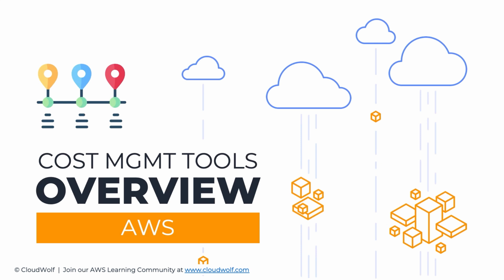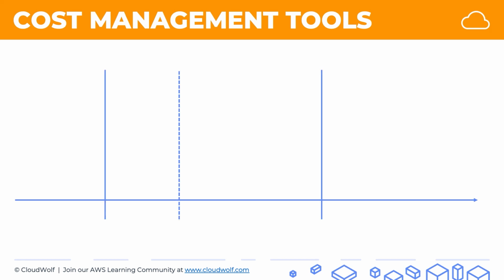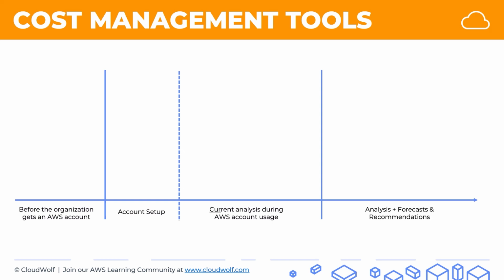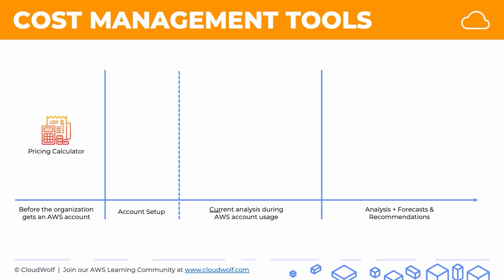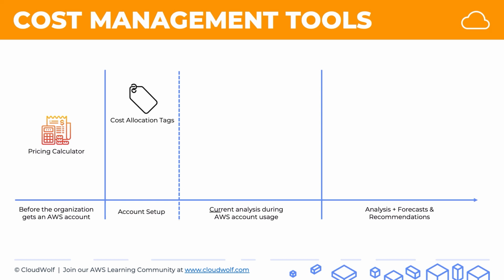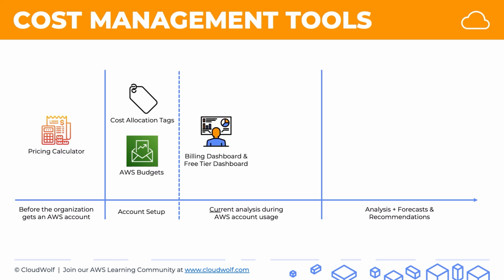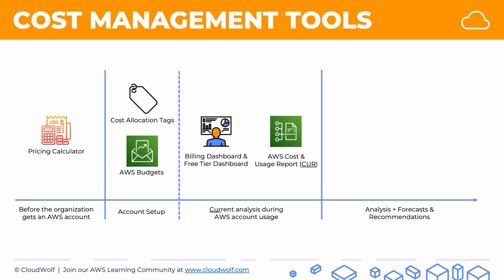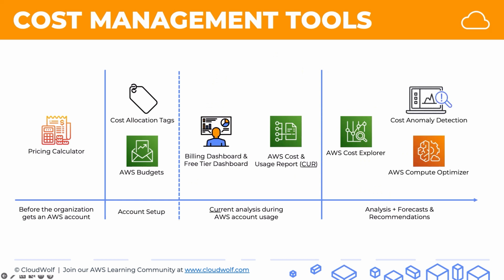Cost Management Tools Overview [AWS Tutorial]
In AWS there are lots of cost management tools, which makes it very easy to get lost. So let's make it simple for you. What are the tools and how are they used? We'll discuss before the organization gets an account, account setup, current analysis during account usage, forecasts and recommendations.

SUMMARY:
-Pricing Calculator
-Cost Allocation Tags
-AWS Budgets
-Billing Dashboard
-AWS Cost and Usage Report
-AWS Cost Explorer
-Cost Anomaly Detection
-AWS Compute Optimizer